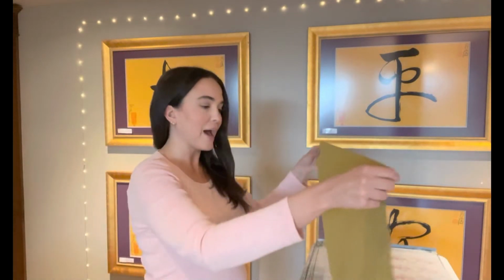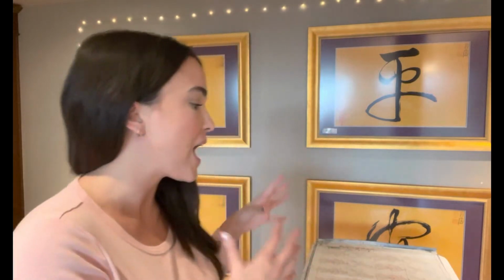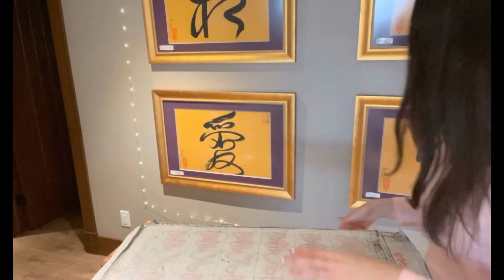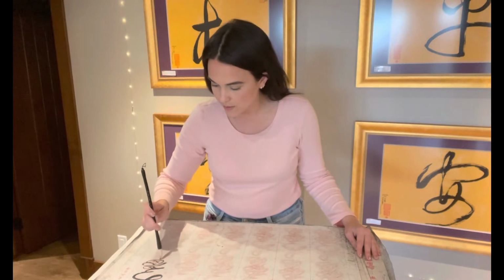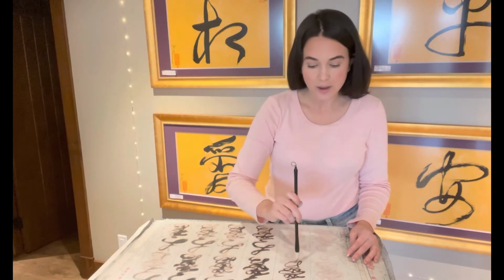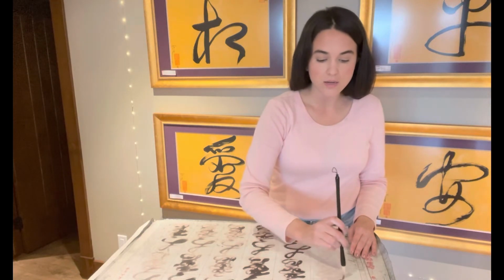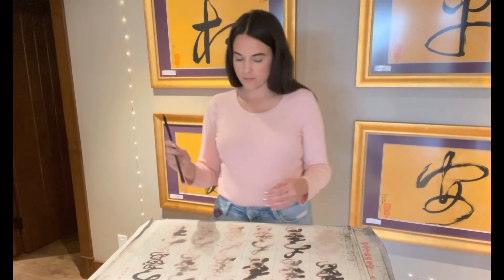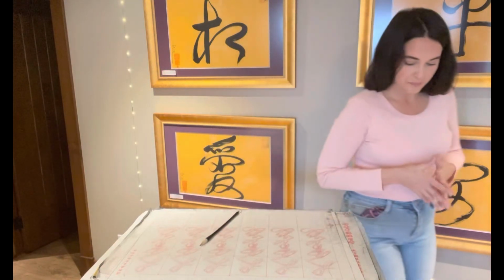how to practice with your tao calligraphy water mat